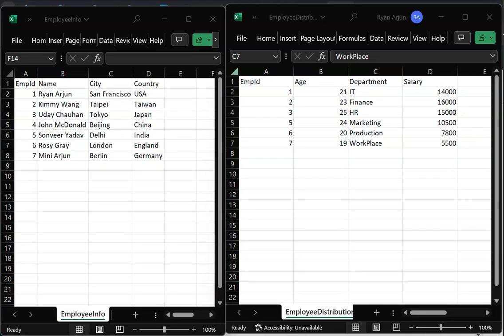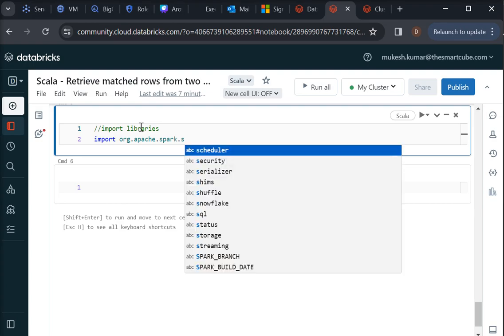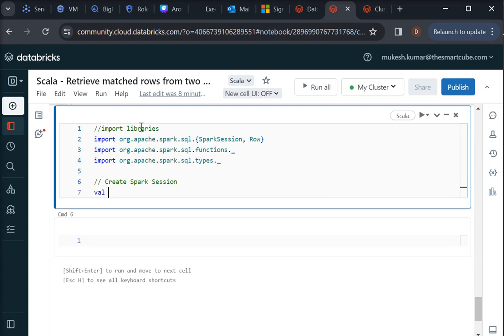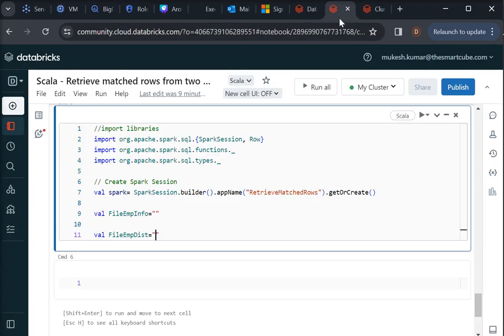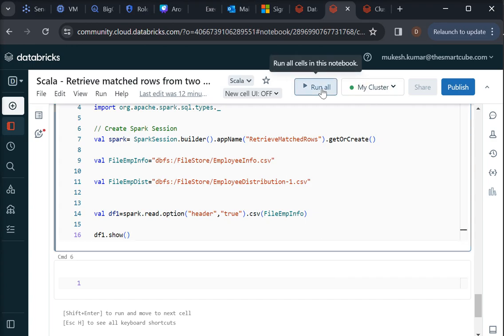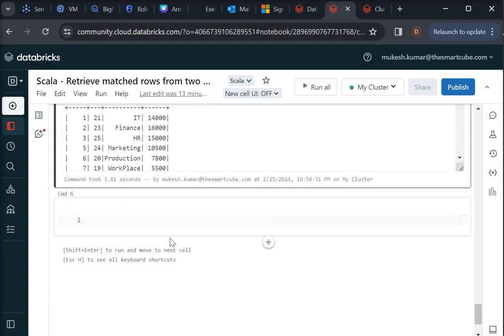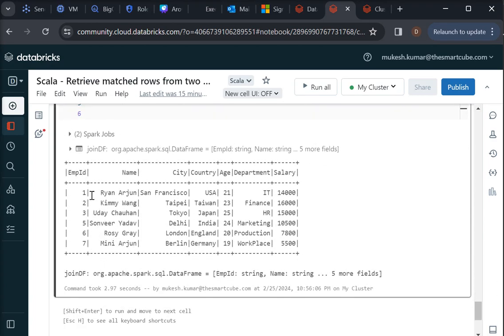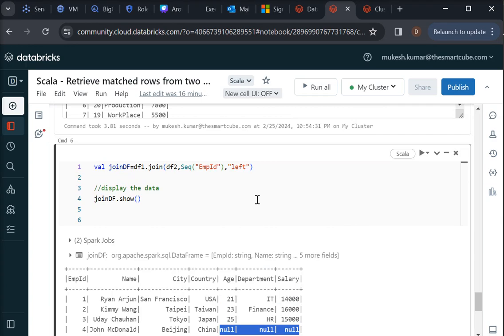Scala — Retrieve matched rows from two Dataframes in Databricks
In this tutorial, you will learn "How to Retrieve matched rows from two Dataframes by using Scala" in Databricks.

Data integrity refers to the quality, consistency, and reliability of data throughout its life cycle. Data engineering pipelines are methods and structures that collect, transform, store, and analyse data from many sources.

If you want to retrieve matched rows from two DataFrames based on two or more columns, you can still use the join method in Spark DataFrame API but you'll need to specify multiple columns in the join condition.

💎 Import necessary Spark classes for DataFrame operations.

💎 Create a SparkSession.

💎Create two sample DataFrames, df1 and df2, with some common columns called "EmpId" from sample CSV files.

💎Perform an inner join using join method, specifying column  "id" ) in the join condition and the join type ("inner").

💎 Finally, display the matched rows using show() method on the joined DataFrame.